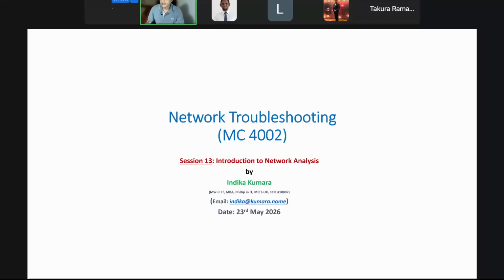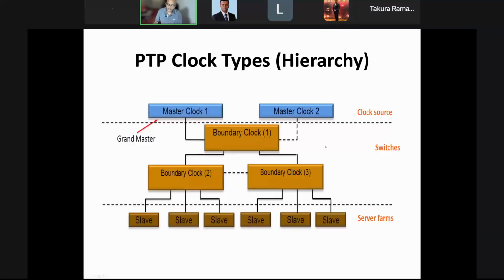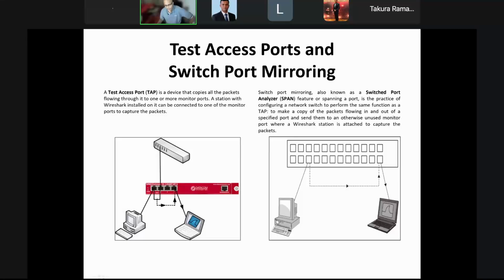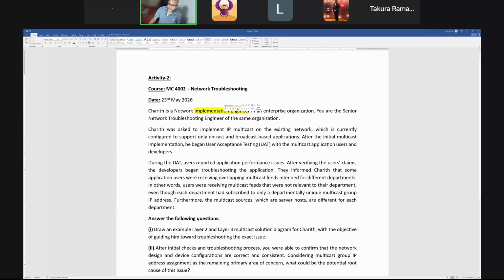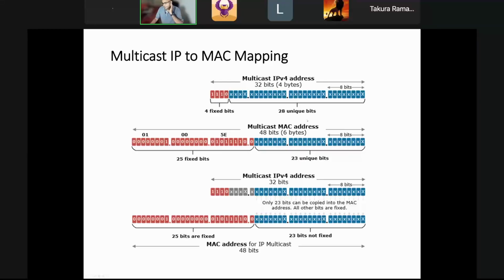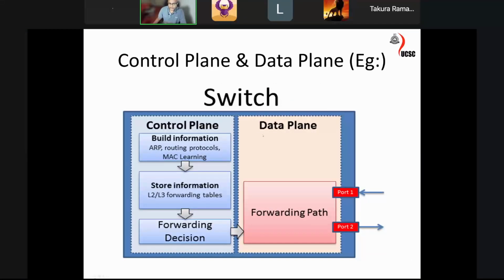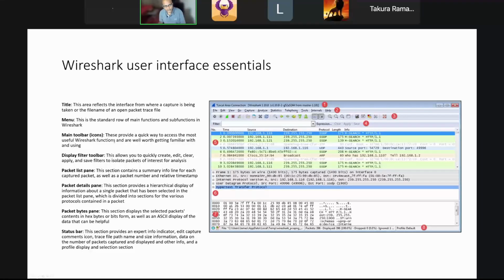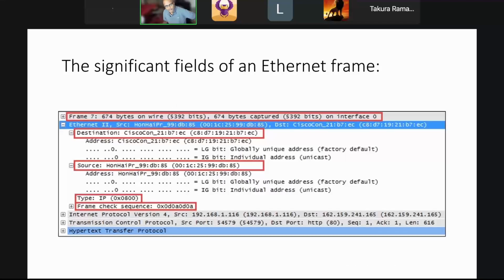MC4002 L16 2026 05 23 part 1